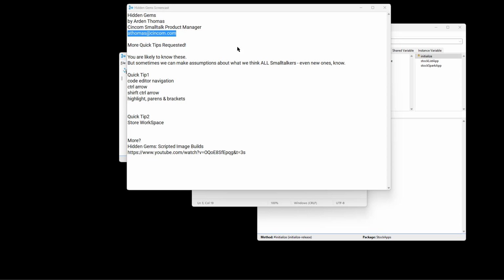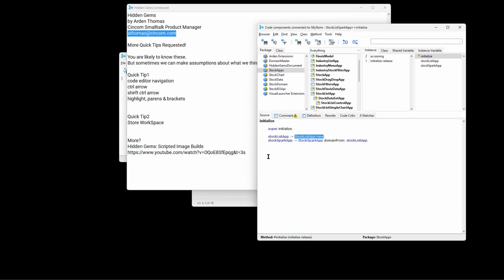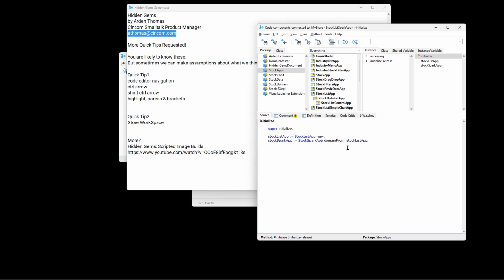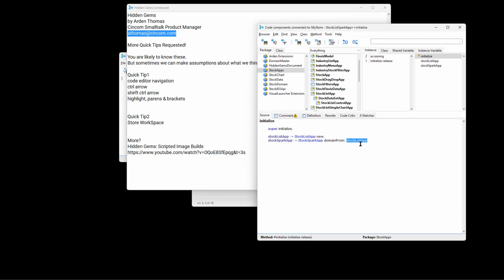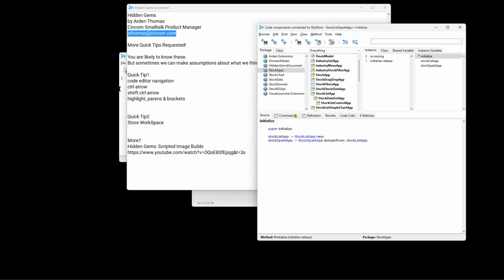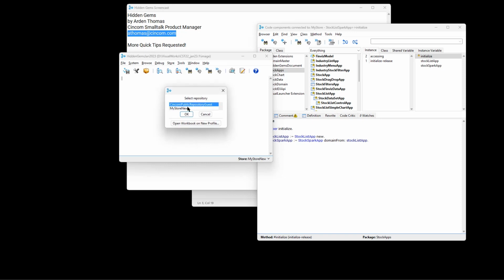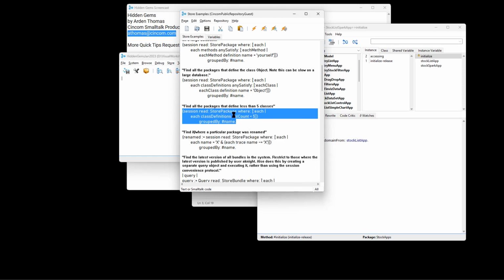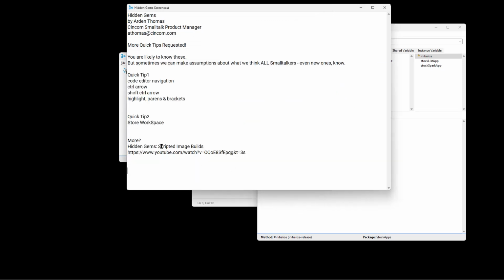Hidden Gems: More Quick Tips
The Hidden Gems screencast series was created to share shortcuts, tips and techniques that may assist others in learning or getting started with Cincom Smalltalk. In these screencasts, viewers can learn how to use various Cincom Smalltalk components as well as features that can be used for their own productivity. These "features" are the "hidden gems."

You are likely to know some of these quick tips, and we think you should. But we don't want to assume that everyone who uses Cincom Smalltalk knows them. In fact, those who are newer to the products may not.

In this Hidden Gems screencast simply titled, “More Quick Tips,” viewers will find:

- Code editor tips
- Where to find expressions for effective use of Store.